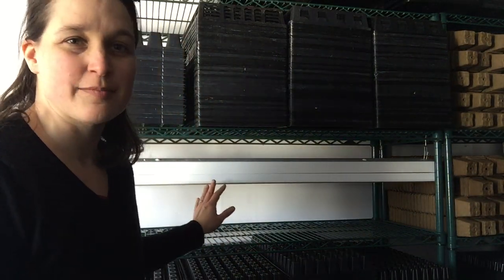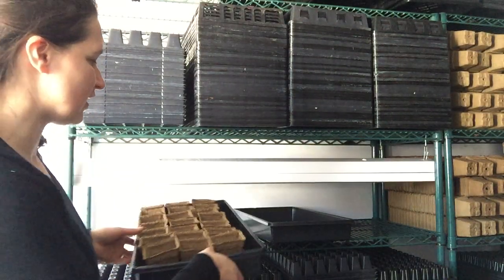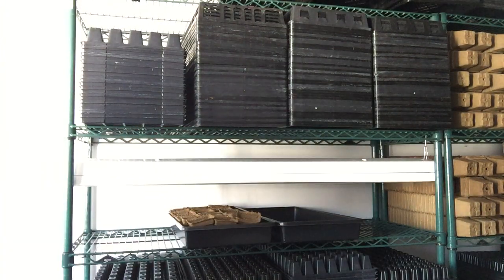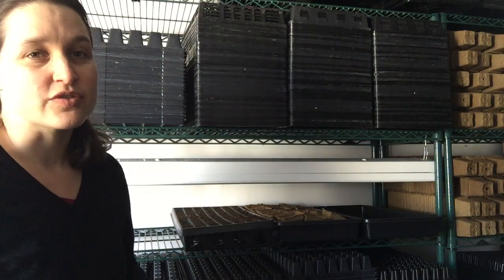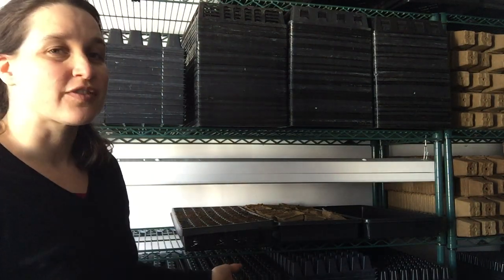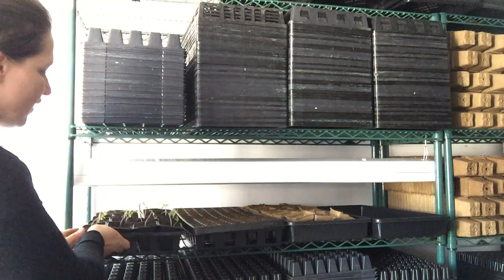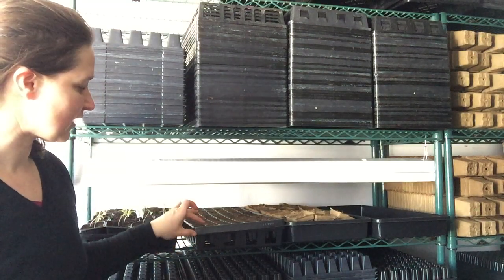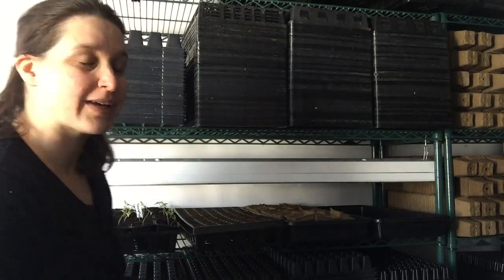How to start seedlings at home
See the shelf set up for seed starting. Tips and tricks for success!